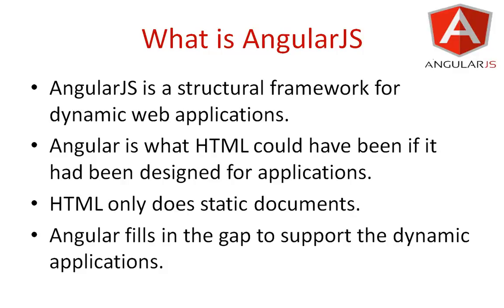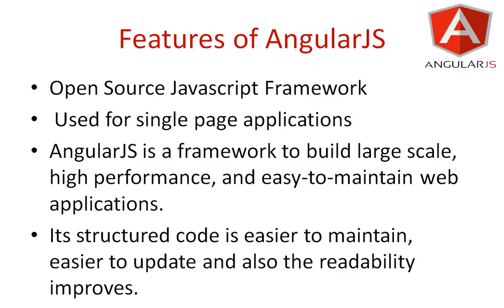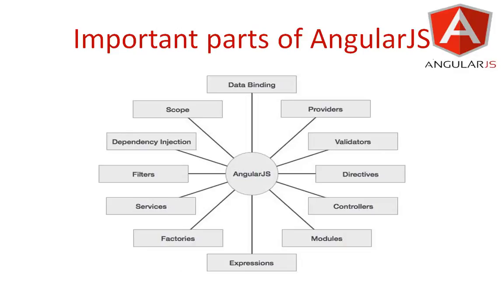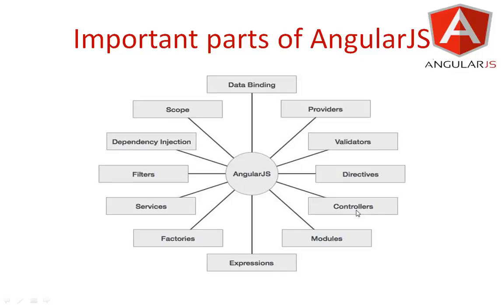what is angular? | Best Angularjs Training in Jaipur | Appin Technology Lab Jaipur| 7062579608